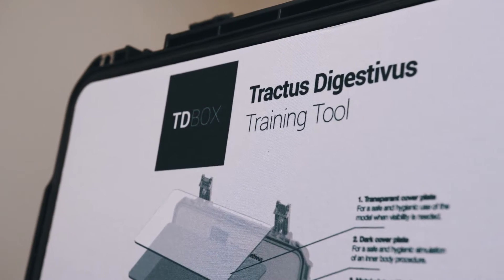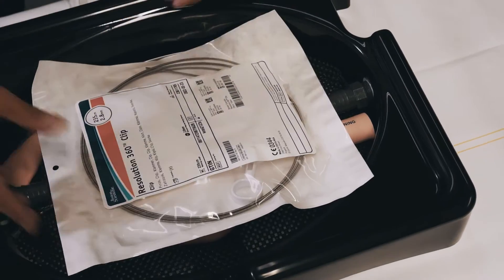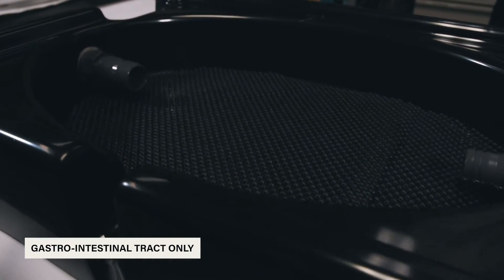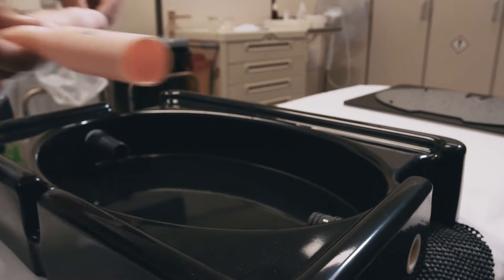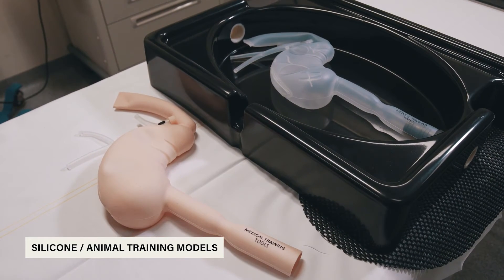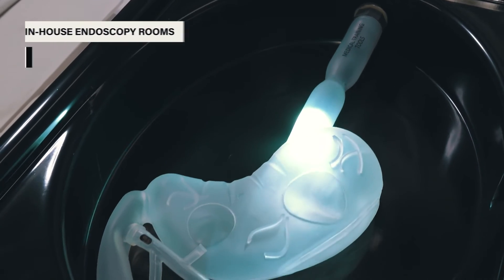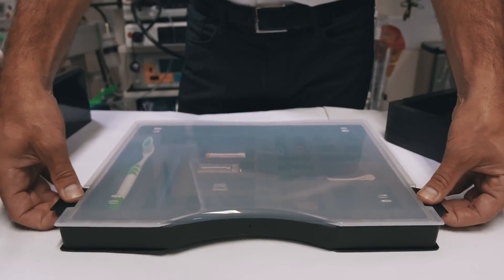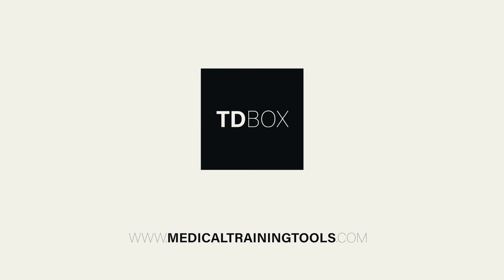Medical Training Tools - The TD Box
Whether an experienced gastroenterologist, a medical student or surgical nurse, staying current with rapidly developing medical equipment and techniques is a challenge.

For patient safety, it is essential to successfully master new procedures using refined or even familiar equipment before reaching the operating room. Trying to squeeze training into your already over-scheduled life is difficult.

The T(ractus) D(igestives) Box (TD-Box) makes hard- or showcase training easy and professional. For instance, it brings medical training with (animal) models to the next level. With a compact training box equipped with dark and transparent covers, convenient storage facilities and is compatible with all major electrocautery brands.

Our compact training box makes hard- or showcase training easy and flexible. Portable, compatible with all major electrocautery brands and equipped with storage facilities, this made-for-purpose kit perfectly fits the complicated requirements of modern training curriculums.